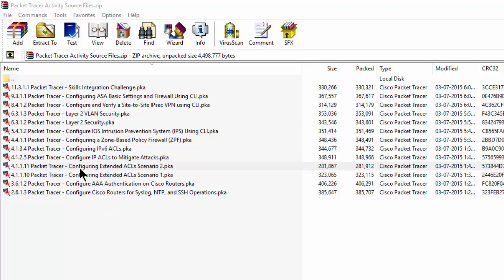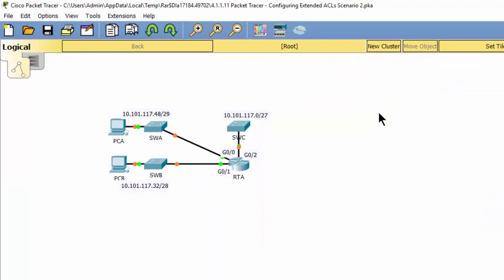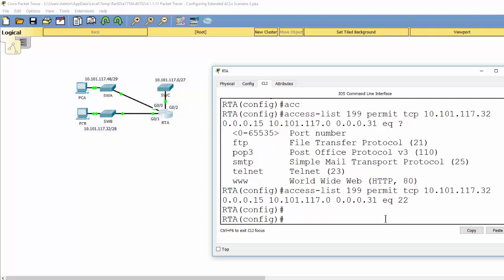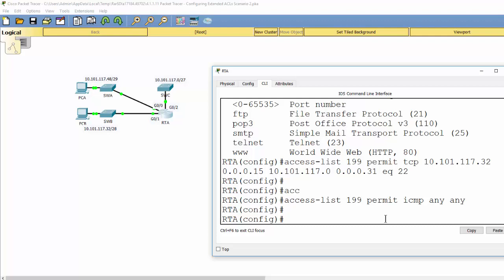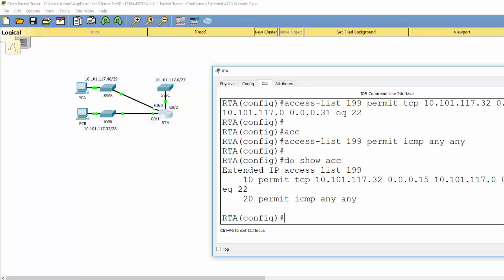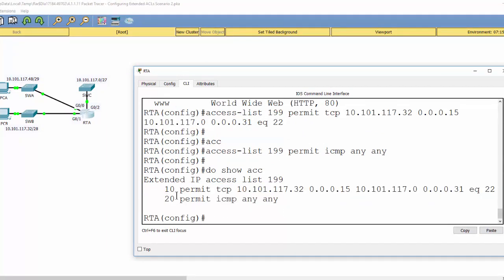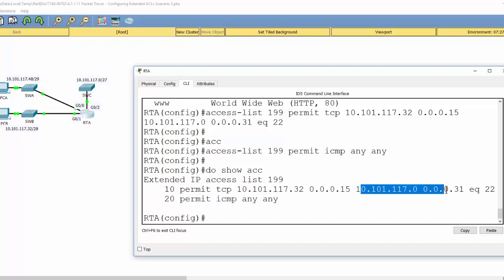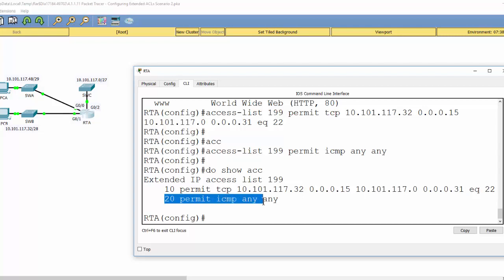[CCNA Security] Configuring access control list on Cisco router